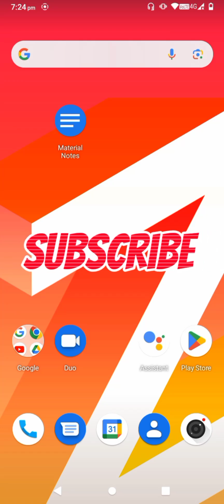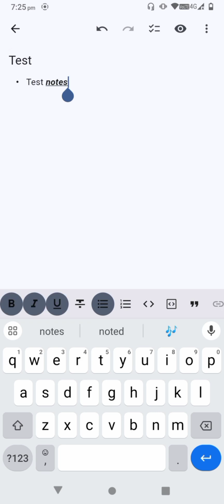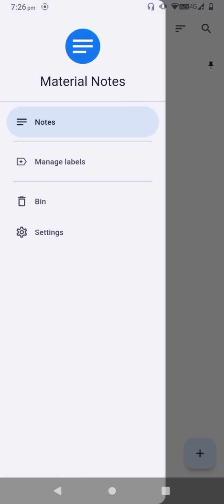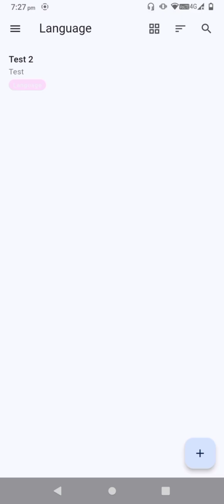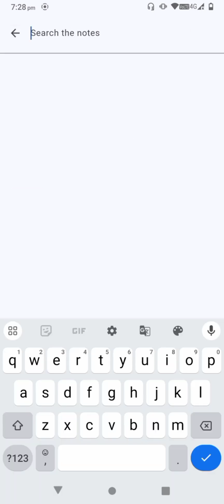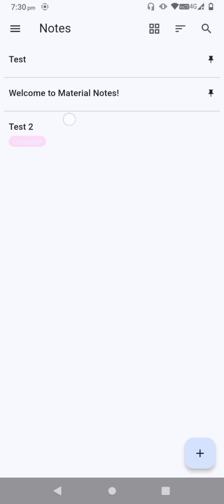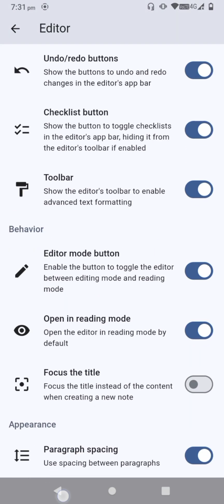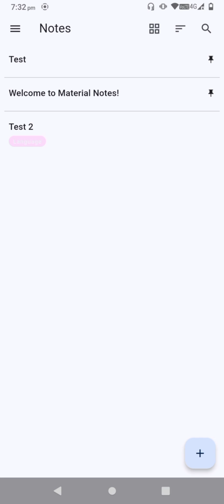Material Notes - One of the Best Android notepad apps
Material notes is one of the simple but powerful notepad app for Android that has almost all the features that would need to have notes on your mobile. It's one of the best note taking apps for students and other professionals.

It's free and open source.
Doesn't ask for internet access and so no worries about data privacy.